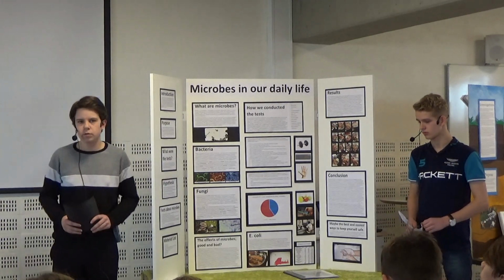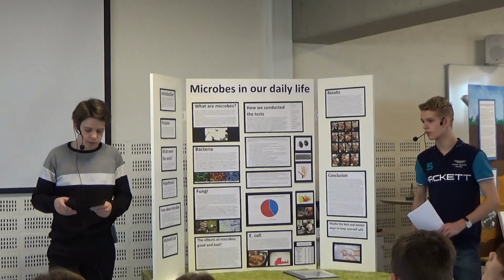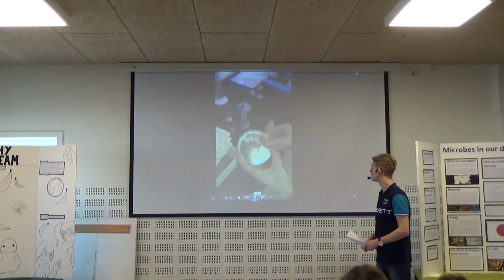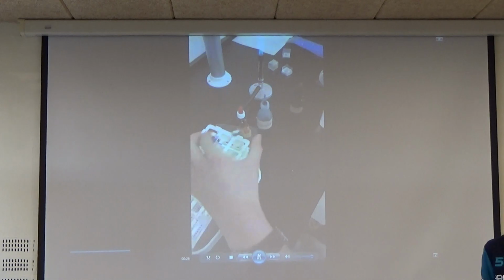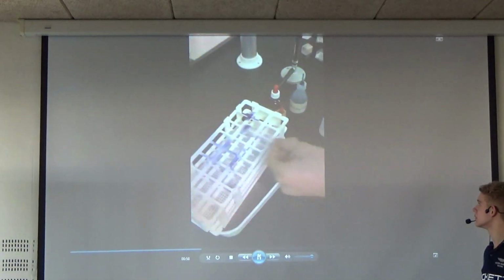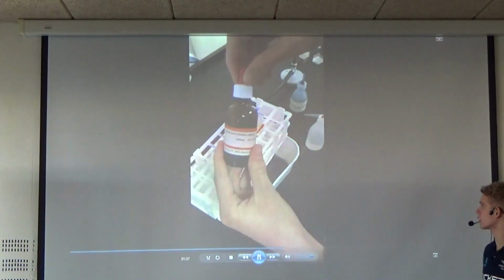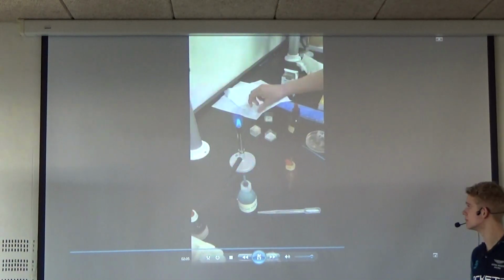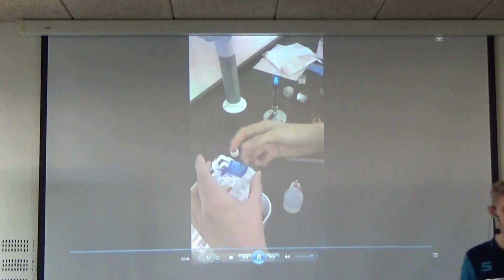2017 Science Fair 8E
Microbes in our daily life